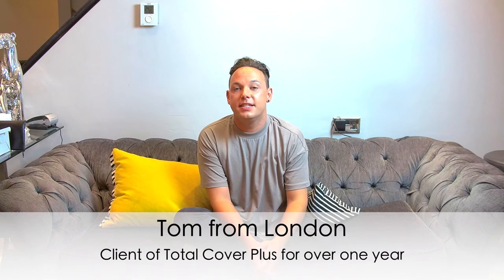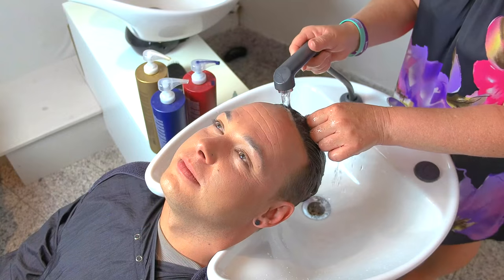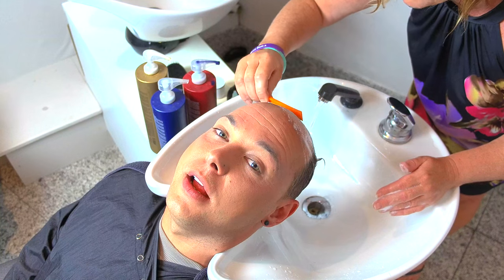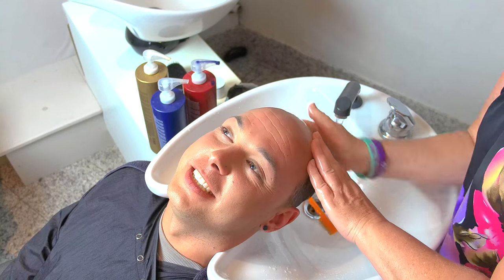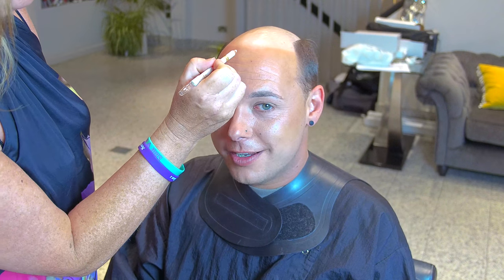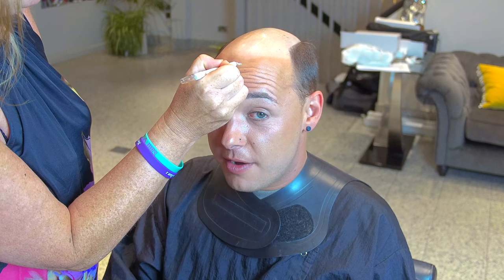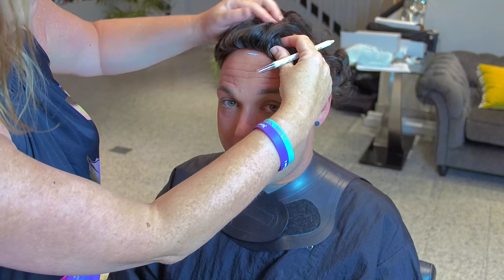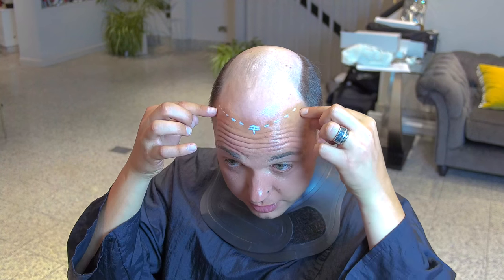How I get my hair system - Tom's Hair Loss Blog 1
Tom gives advise on how to look after your hair system well and how to bond the hair system.